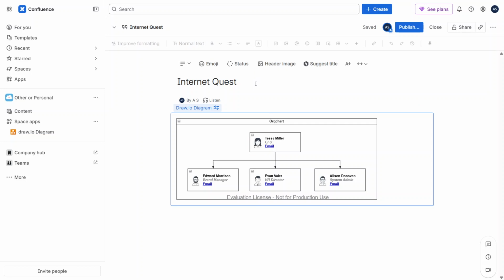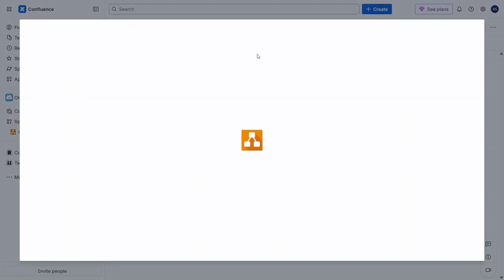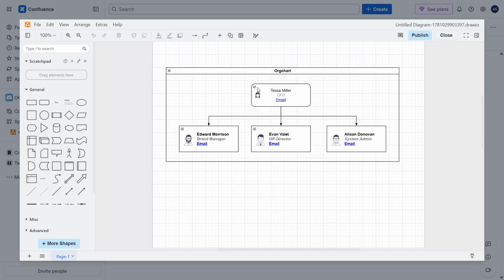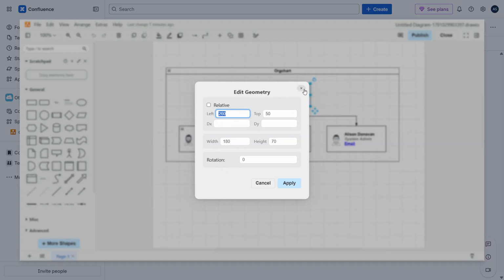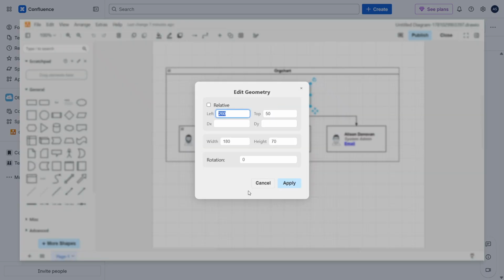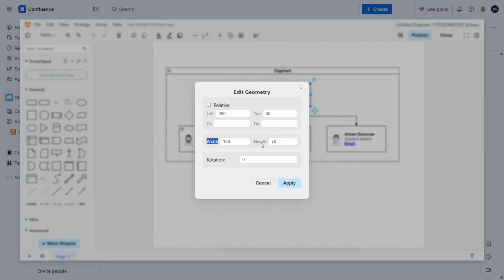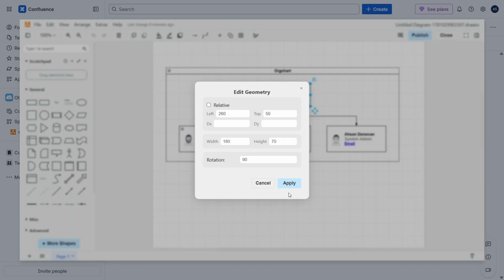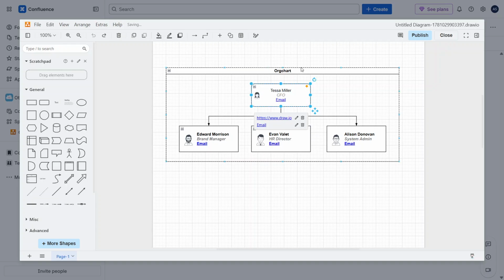How to Quick-Edit Draw.io Shape Geometry in Confluence [2026] | Step-by-Step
Learn how to quick-edit the geometry of draw.io shapes in Atlassian Confluence without rebuilding your diagrams from scratch. This tutorial walks you through accessing the geometry editor, modifying shape dimensions, position, and layout properties directly inside Confluence. Whether you're adjusting existing diagrams or cleaning up imported files, this method gives you precise control over shape geometry in just a few clicks. We cover the exact steps using the current version of the draw.io app for Confluence, so you know this workflow is up to date. No third-party tools required — everything happens inside your Confluence page. If you work with draw.io diagrams regularly, this technique will save you significant time. Follow along and edit your first shape today.